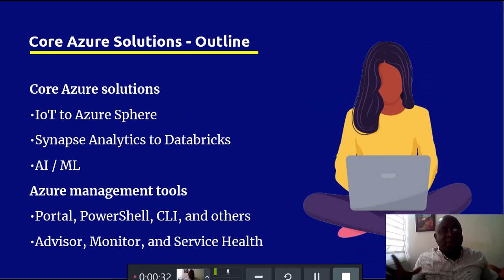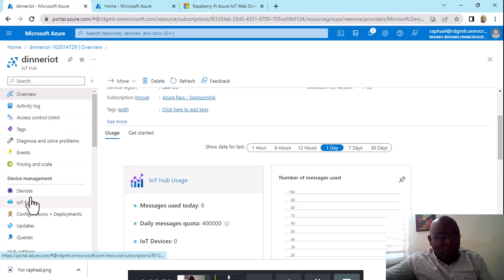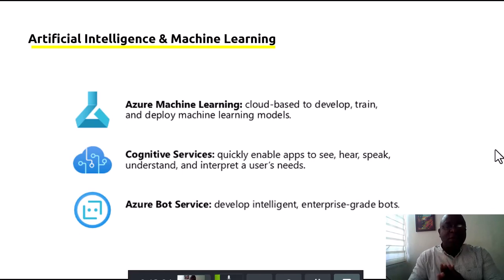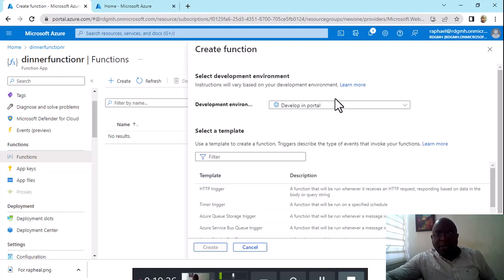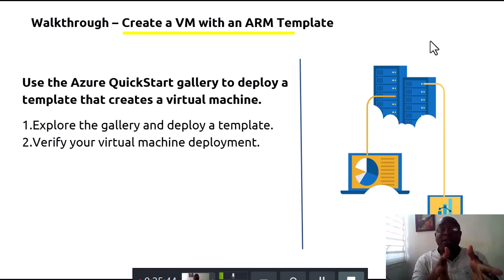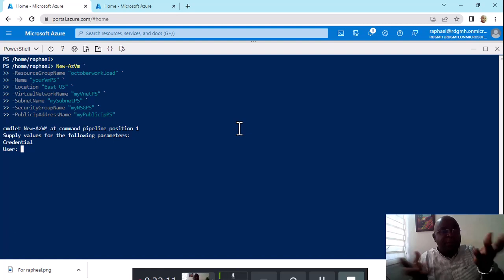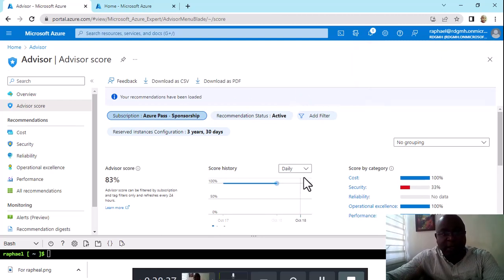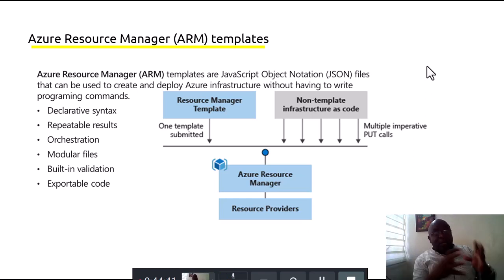Dinner Time Series - Module 3: Azure Core Management tools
Are you preparing for Azure fundamental AZ900 Examination? or just curious about the cloud. Then, Raphael Gab-Momoh invites you to a one hour "Dinner Time" where all the feasting will be about AZ900. It's a 6 day event and each day will cover a module of the AZ900 Curriculum.

Module 3: Azure Core Management tools

Date : 20/10/2022
Time : 7:30pm
Host: Raphael Gab-Momoh